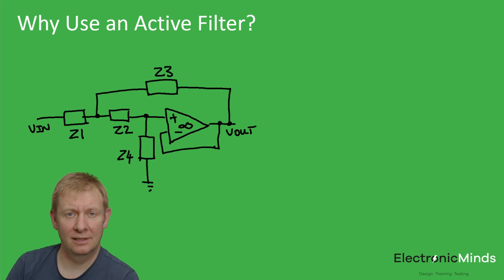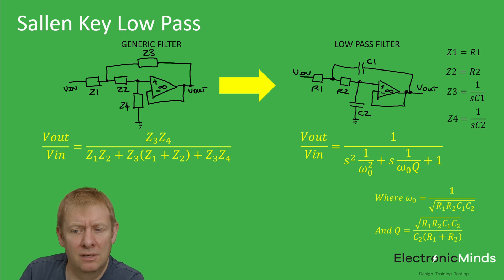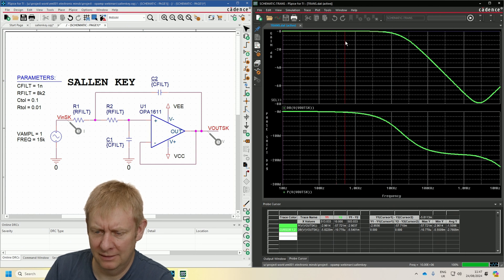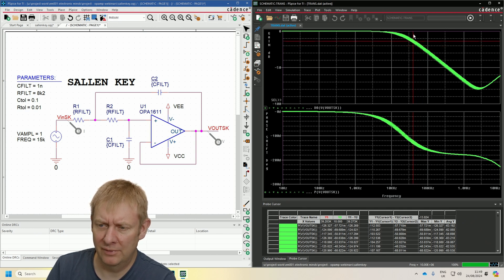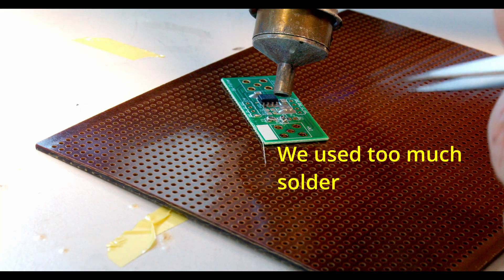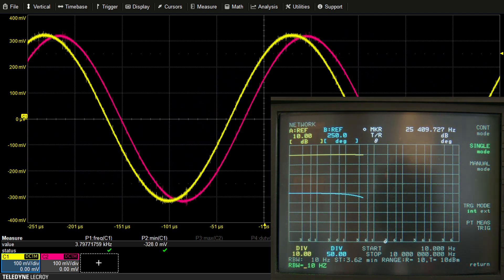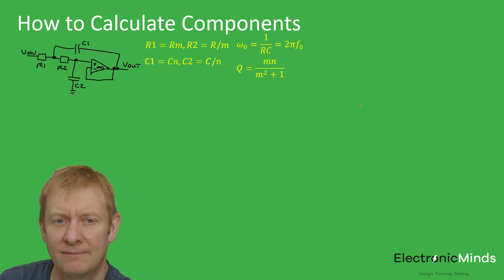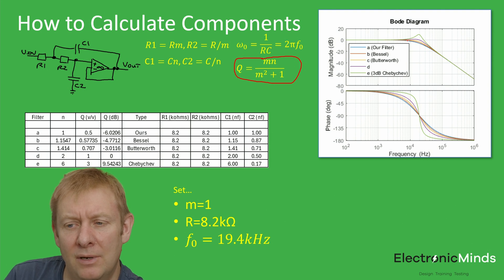OPAMP101 Low Pass Active Filter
- How to design, simulate and build active opamp filters
- Using free open source simulation tools
- Managing the maths to get the filter performance you want

If you are studying electronics then this opamp 101 course gives you the basics of active filters and an intuitive understanding of how they can be designed.

Links:
- 'PSpice for TI', a free to download and use PSpice simulator developed by cadencedesignsystems and provided by texasinstruments

Chapters:
00:00 Introduction to Active Filters
00:42 Sallen Key Filter Circuit Design
03:05 PSpice Simulation using Open Source 'PSpice to TI'
03:58 Simulation - 10Hz to 10MHz AC Sweep
05:21 Simulation - Monte Carlo Analysis of Frequency Response
06:24 Simulation - Filter Input Impedance
07:17 BUILDING THE PROTOTYPE HARDWARE!
08:57 Testing the prototype (Network Analyser and 'Scope)
09:59 Back to the Maths, how to calculate the R's and C''s
12:20 Comparing filters (Butterworth, Bessel, Chebychev)

Our channel is all about electronics, in particular power conversion. We cover lots of cool stuff such as fundamentals of design, simulation and prototype build/test.

An epic 19 episode series all about advanced power electronics This series was our first release on Youtube and continues to pull in very high viewing figures.

Iain Mosely